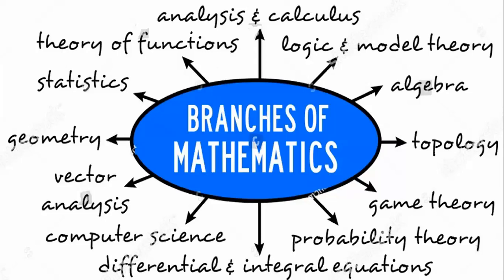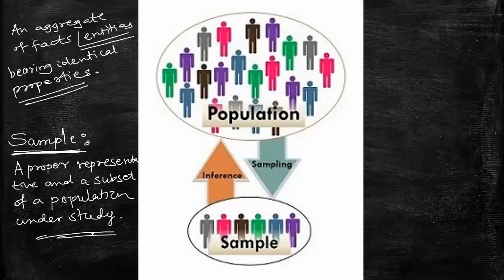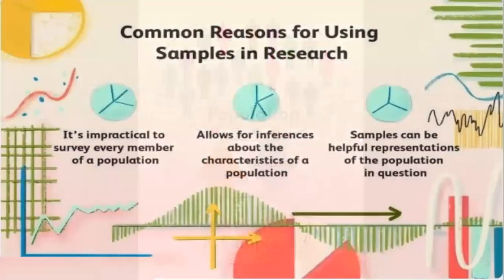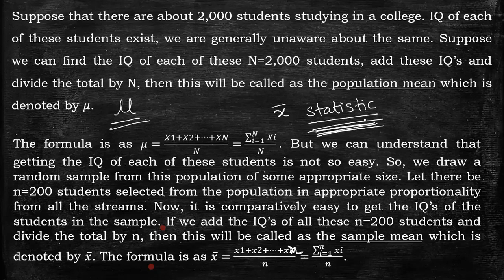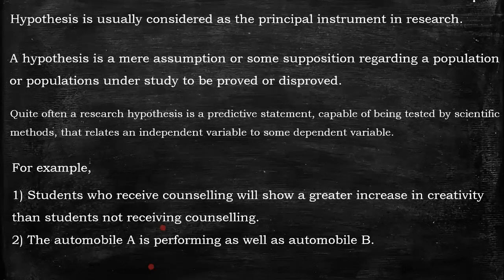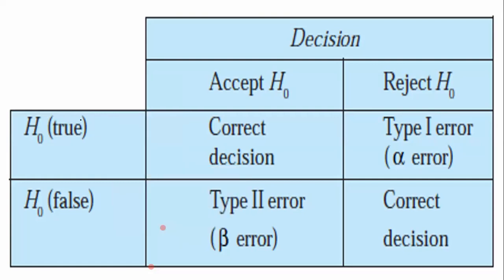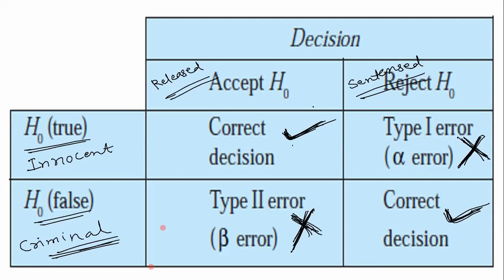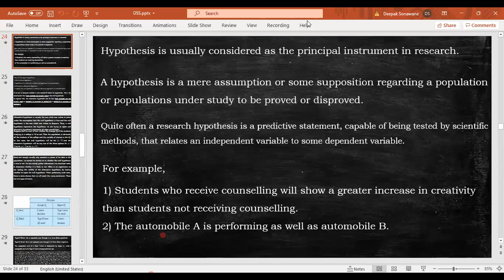Computational Statistics [Lecture 11]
Unit 3: Hypothesis Tests and Statistical Tests